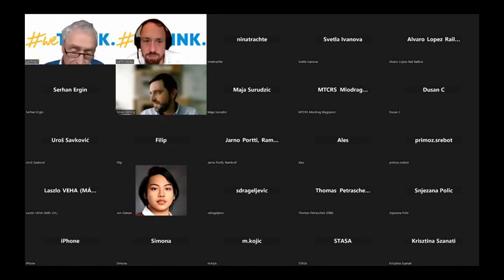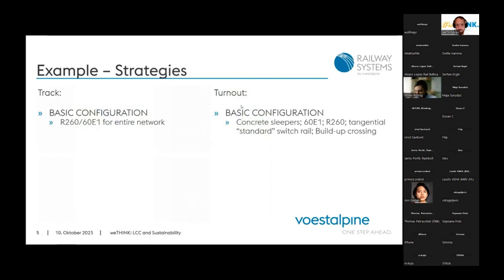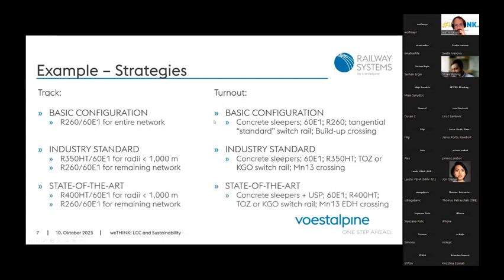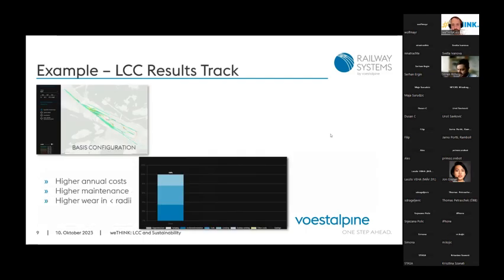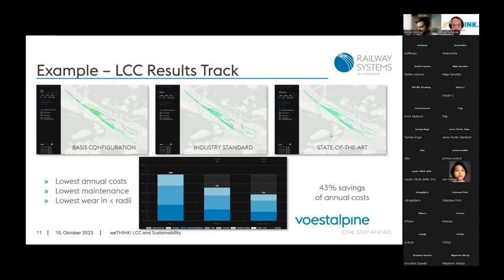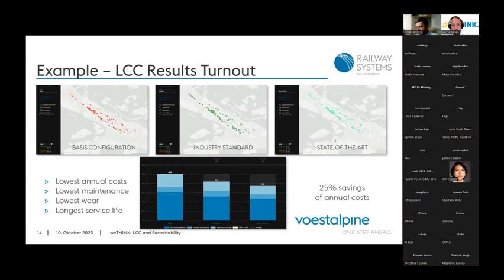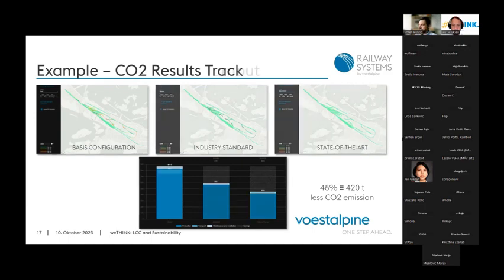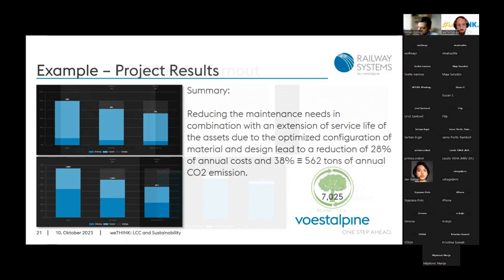Pt. 4: Dr. Sören Röhrig - WeThink.eu Railway Infrastructure: Asset Management,10 October 2023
Dr. Sören Röhrig, Head of Product management at voestalpine Rail Technology – “LCC Track – LCC Landscape identifying customers potentials.”